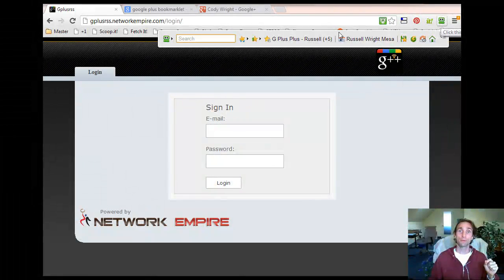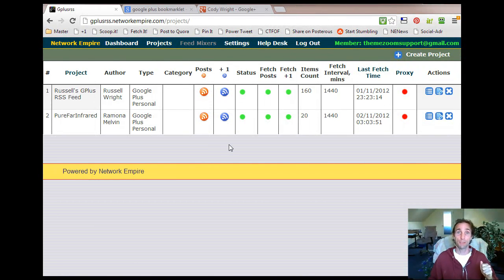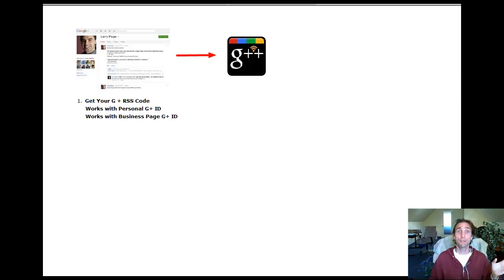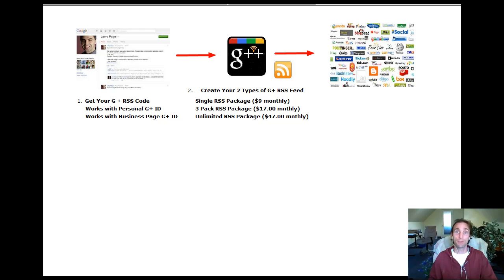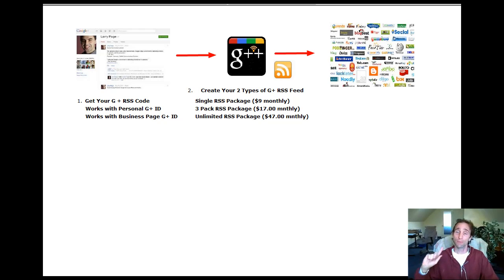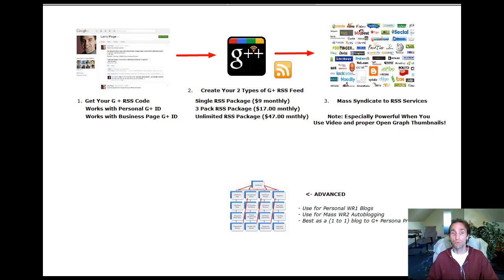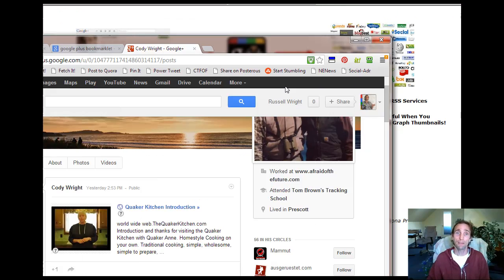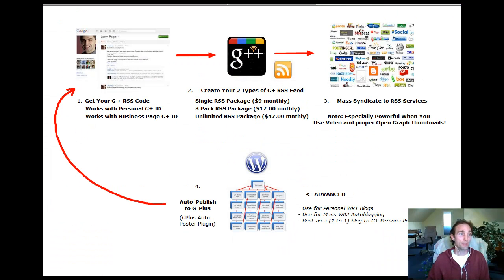(Legacy SEO) Updated for 2013! G Plus Plus Course Plus Free 30 Day Software Trial